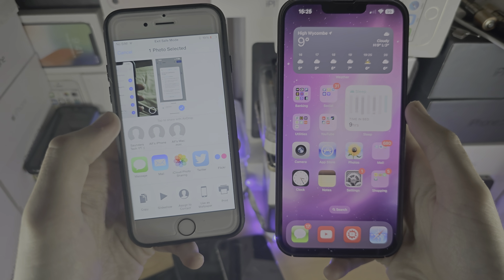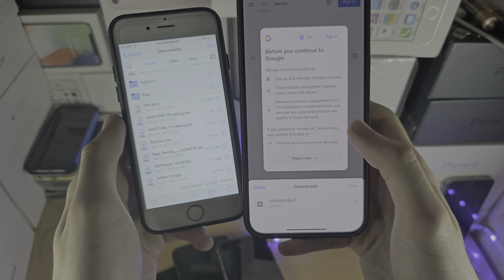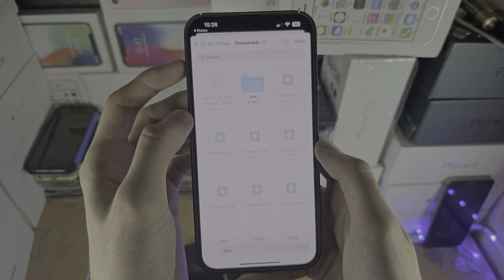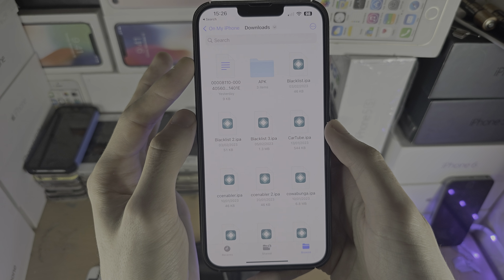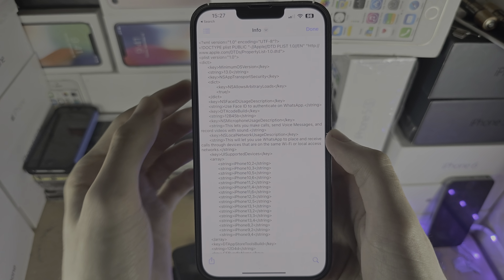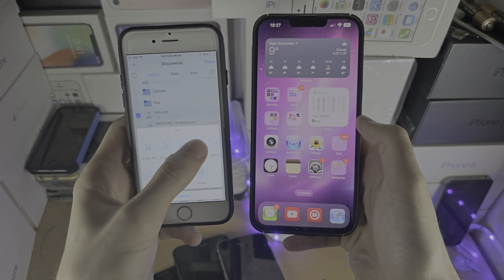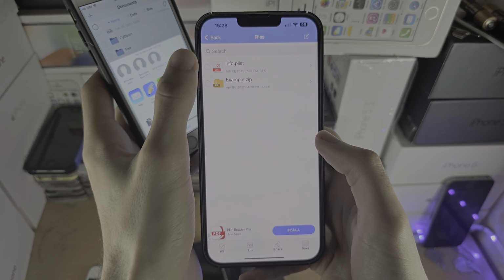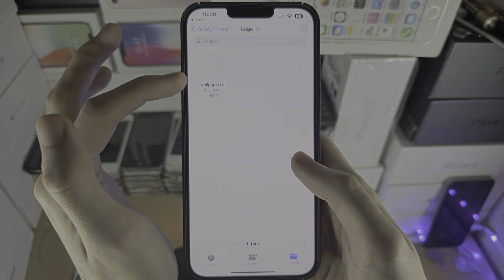ANY iPhone Access AirDrop Files!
Learn how to access AirDrop files on iPhone. This tutorial assumes you already received the AirDrop files you were sent.